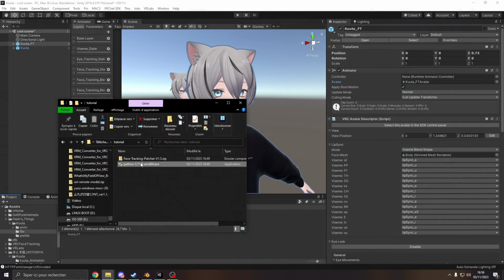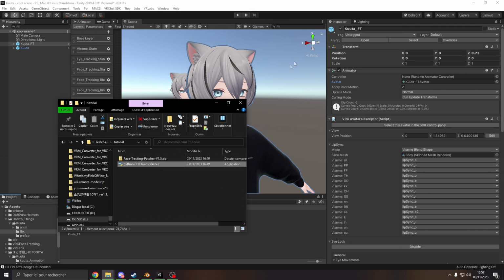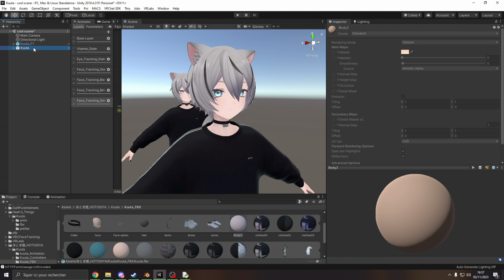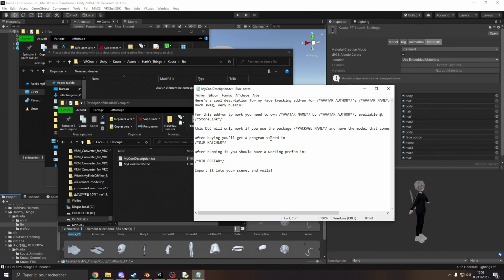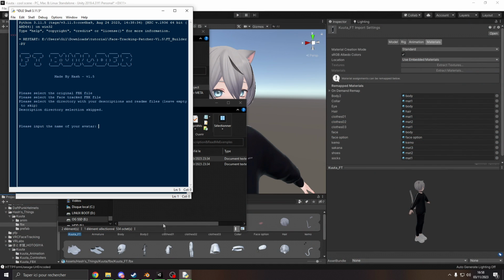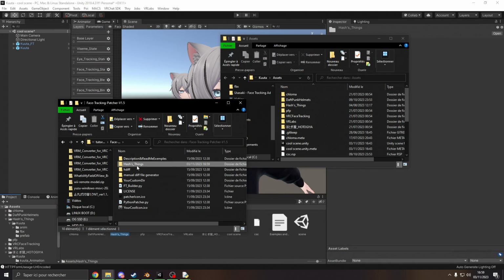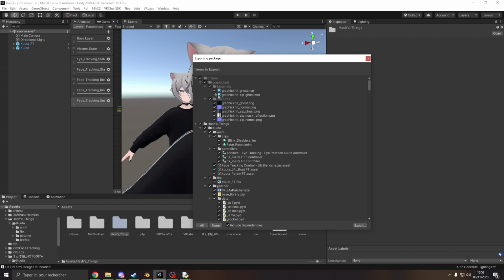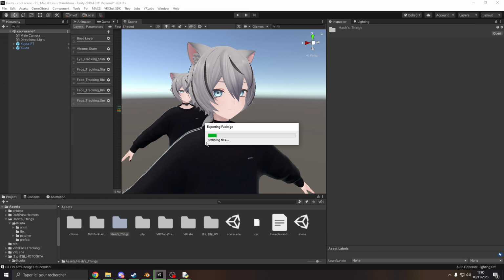Face tracking patcher tutorial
This is a video is aimed at peapole who already know how to create face tracking shape keys. it's main purpuse is to show how to use my new face tracking patcher tool to distribute a face tracked avatar without sharing any of the original avatar's content.

I think that people are fundamentally attached to the avatars, only a handful of which come with FT build in by default. To ensentevise creators to make thngs with face tracking in mind I think an important step would be to have people expect such things. and I think this comes with making it as frictionless as possible for them to have acces to face tracking on the model they already own, and i they like the feature they'll expect future bases to have the features built in.

With only a handful of people knowing how to make and distribute face tracking add-ons/DLCs it's gonna take us a little while to have most avatars covered.
Which is why I don't think it'd be a bad idea to make it as easy as possible for those with the skills to build things that are good enough for people to enjoy.

if you don't know how to create face tracking blendshapes here's jerry's great tutorial on the matter:

Pyinstaller:

after restarting type the following in a terminal (search cmd in windows)

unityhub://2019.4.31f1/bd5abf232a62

intro:
Lighthouse In The Snow - orels1

outro:
space（1） - 新鮮おさかな

0:00 Intro
0:26 Create a patcher
2:46 How to distribute
4:03 Outro